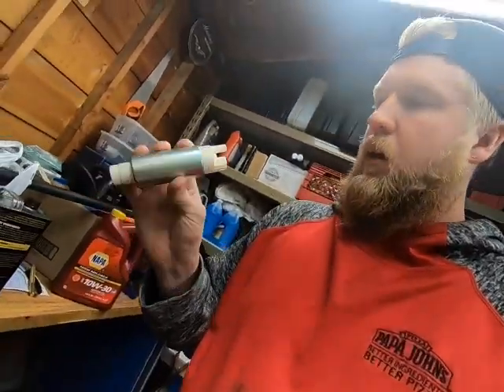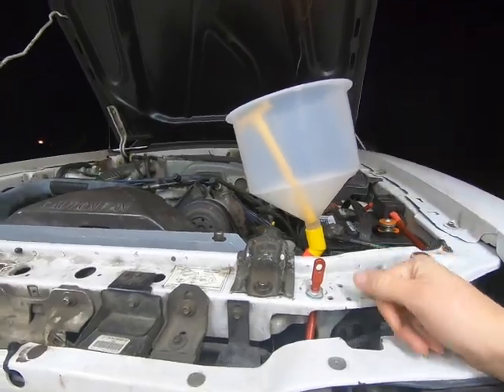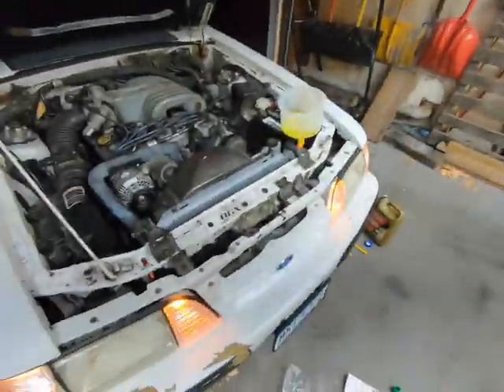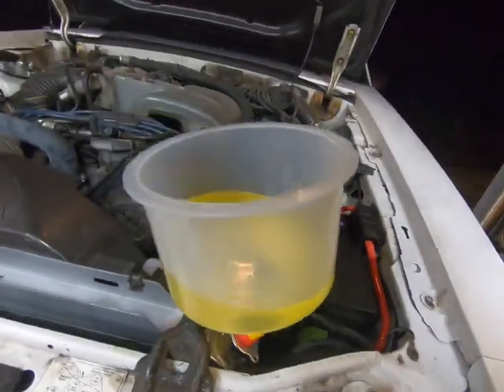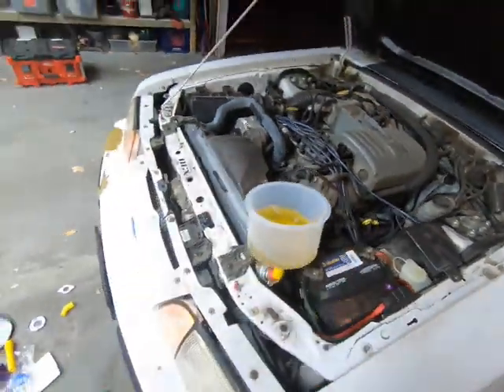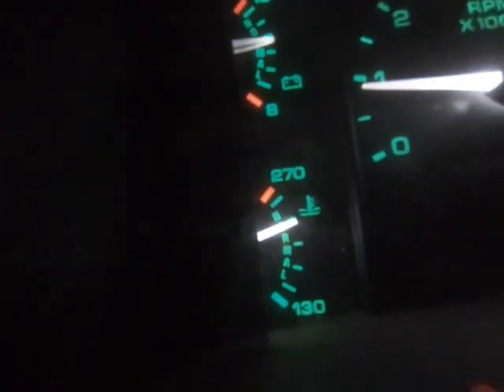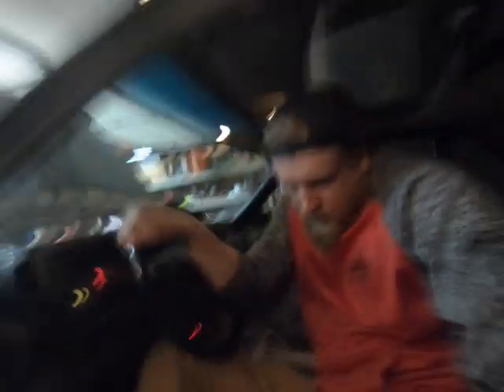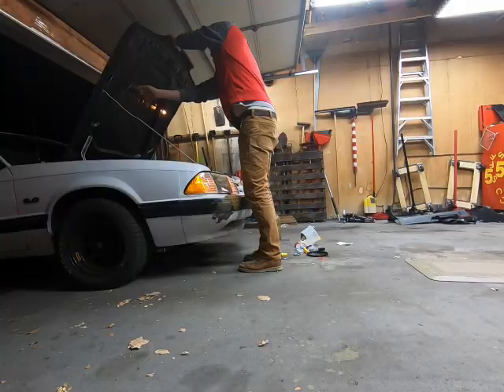How to bleed a cooling system + major problems ahead...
In this video I try and get Agent Orange ready for the long drive to the shop that it will spend the winter at